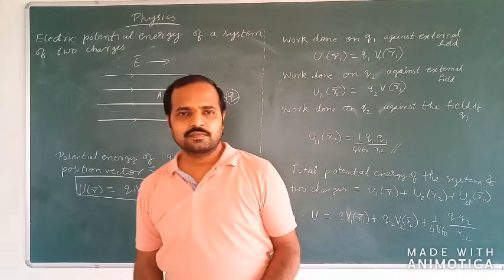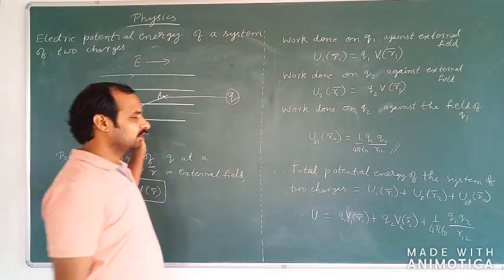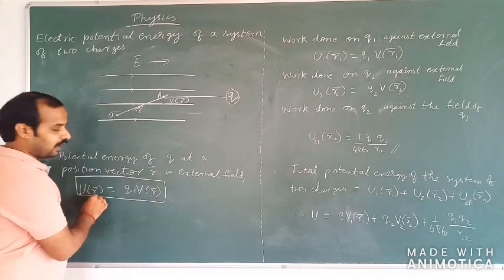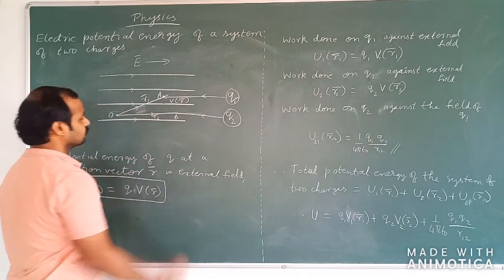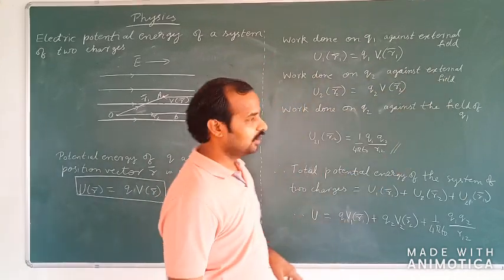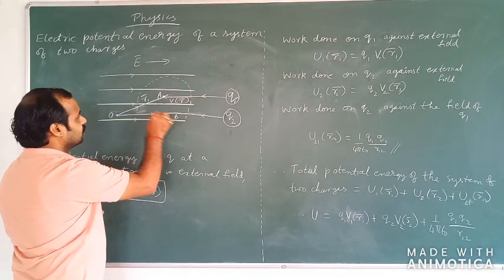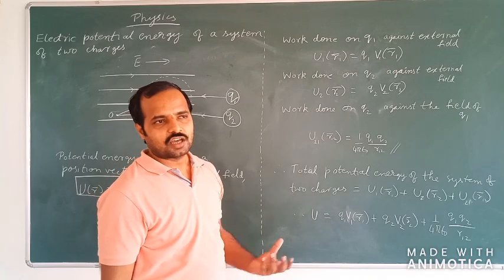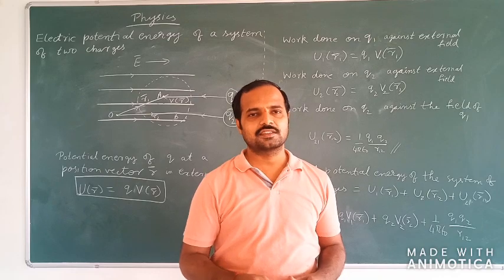ELECTRIC POTENTIAL ENERGY STORED IN SYSTEM OF 2 CHARGES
This video constitutes of a derivation of the expression for electric potential energy stored in a system of 2 charges.